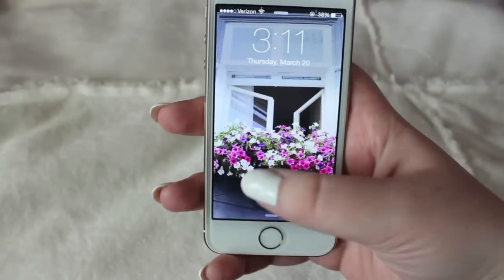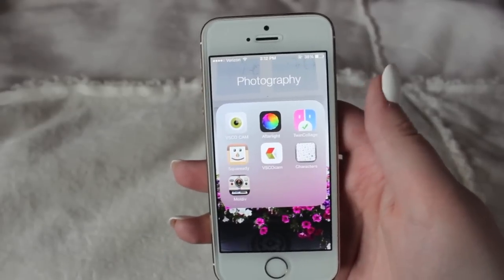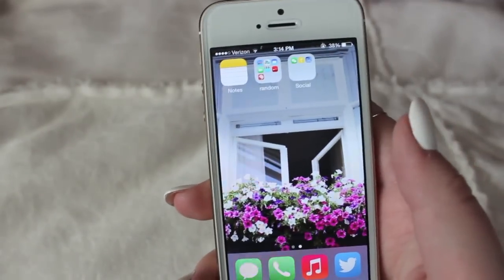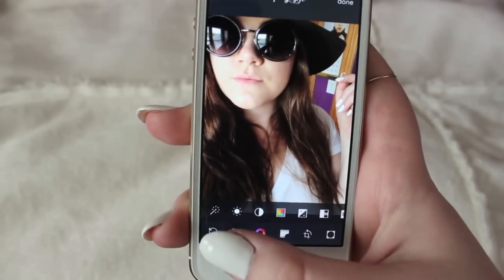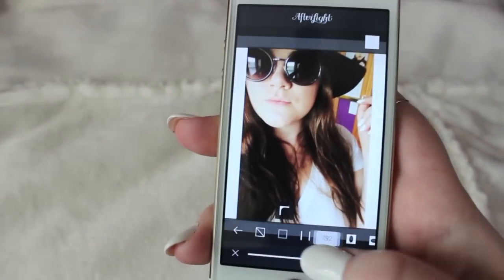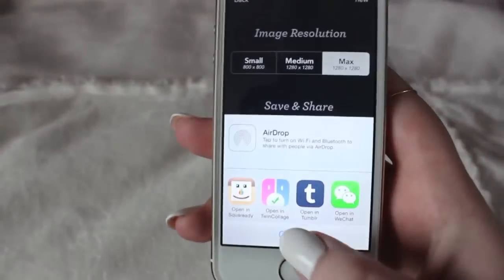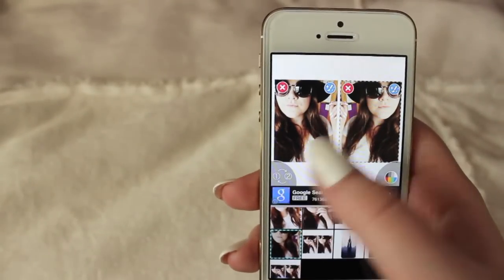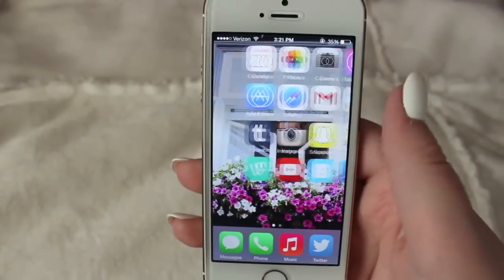Whats on my iPhone?! + How I edit my Instagram Pictures!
Find out whats on my iphone & how I edit my pictures that I post on instagram :)

Apps I use for editing pictures!:
VSCO CAM
Afterlight
Twin Collage
Squaready
VSCOcam
Moldiv

Other Apps:
Characters
Shots of me
Time hop

-love you all Kelly :)